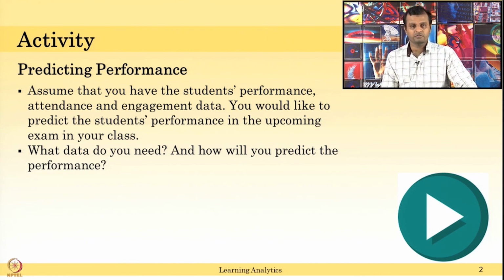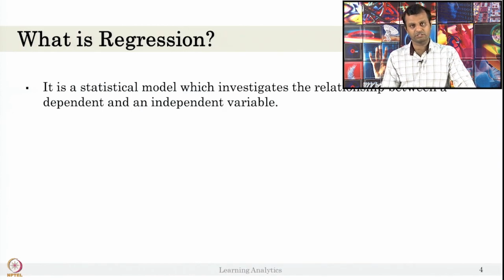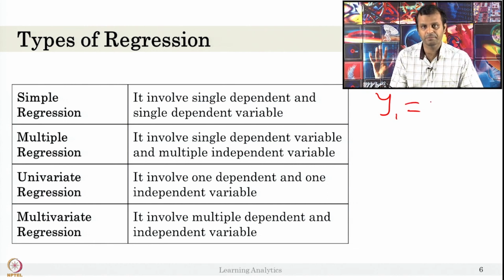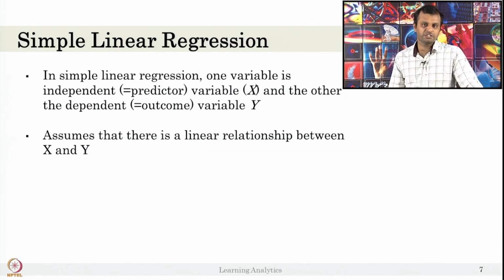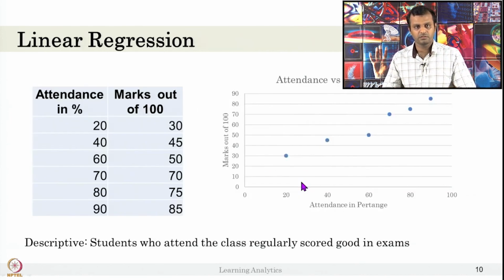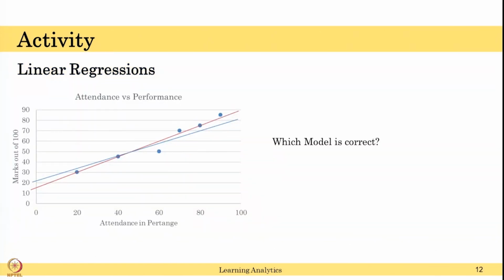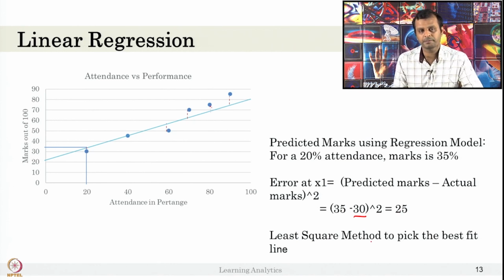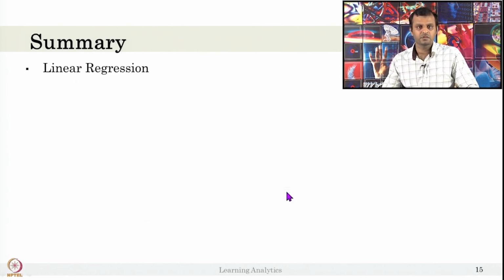Linear Regression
Subject : Skills